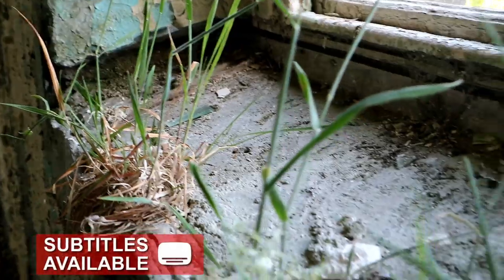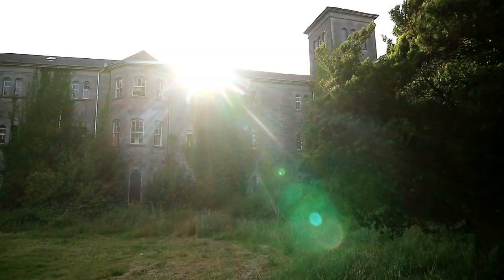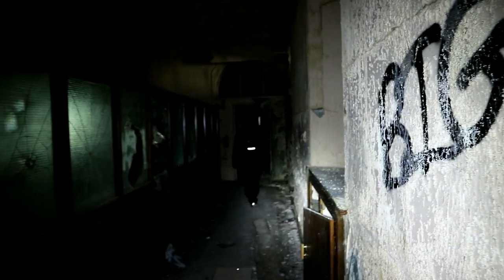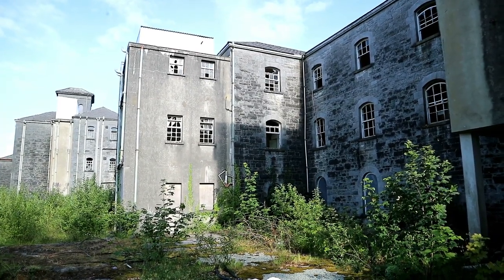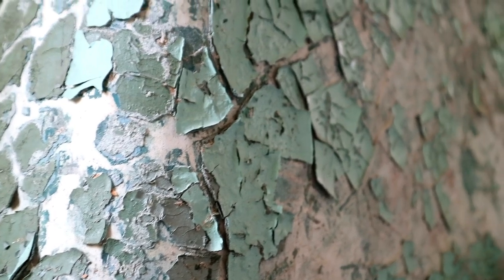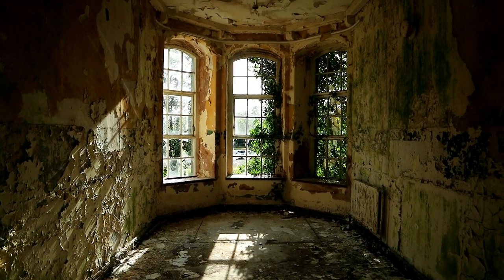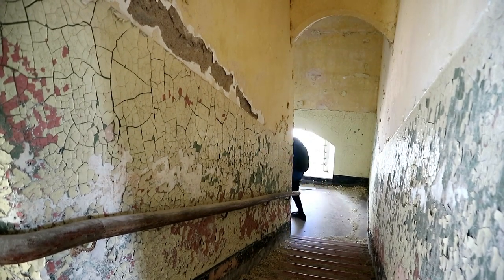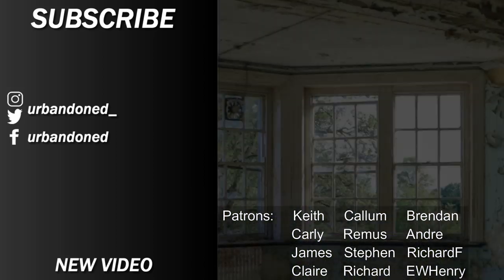Massive Abandoned 1860s Asylum with Stunning Decay - URBEX Ireland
This time we are covering a massive, decaying asylum in Ireland which has a dark past. In our final exploration video from our Irish trip, we head inside to discover what's left.

abandoned urbandoned derelict urbex uk asylum hospital mental lunatic district ireland united kingdom uk institution decay derelict documentary cinematic video